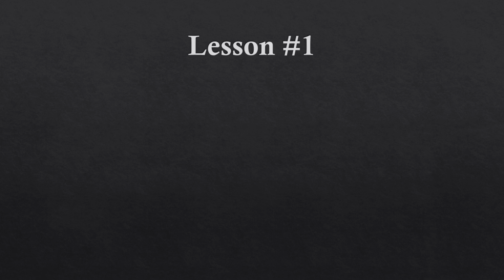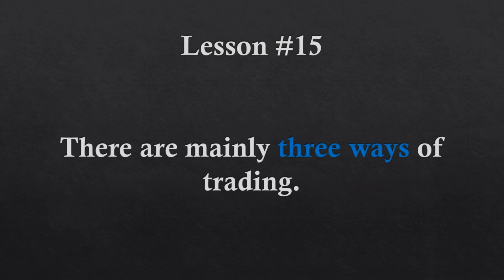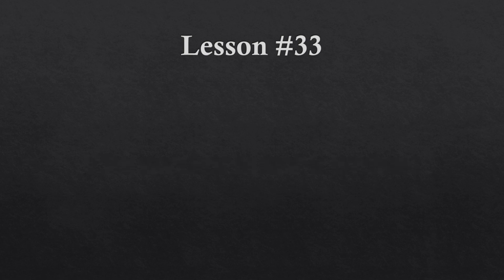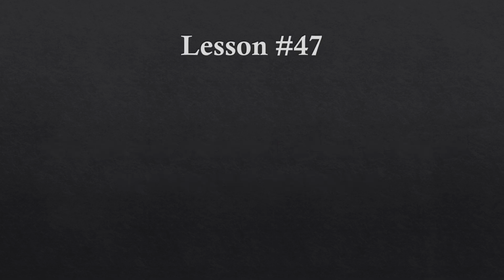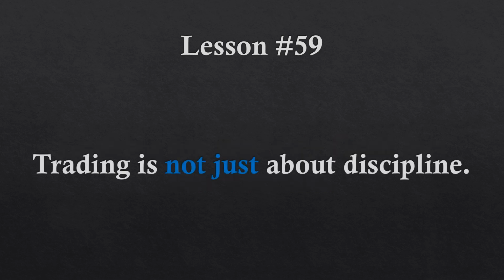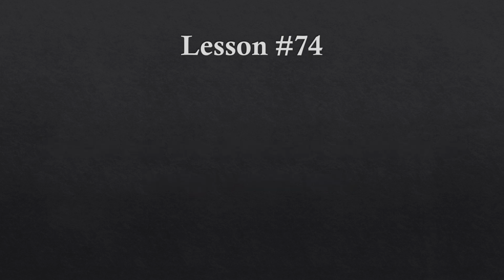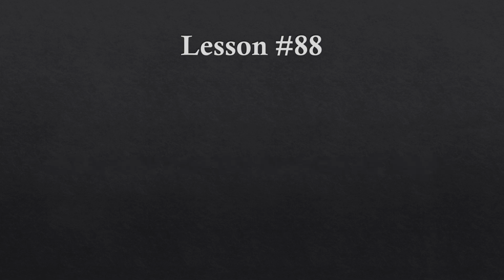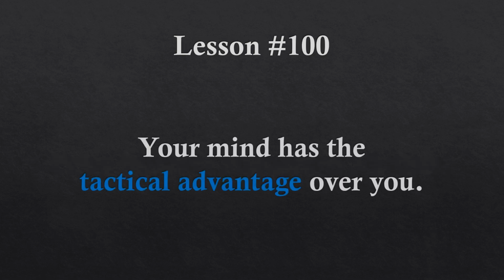100 Powerful Trading Lessons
This is a video about trading lessons.

This is a compilation of one hundred powerful trading lessons I learned over the last fifteen years of trading. These trading lessons will give you good insight about various matters regarding technical trading, risk management, and the so-called trading psychology. The goal here is that you avoid losing money and wasting time by standing on my shoulders. I learned the hard way so you don’t have to. Enjoy!

Chapters:

00:00:00 Intro.
00:00:37 Logical candlesticks.
00:01:38 Supply & Demand.
00:02:00 Different trading approaches.
00:03:19 Becoming fluent in the language of price.
00:03:54 The tip of the iceberg.
00:04:23 Screen time and theory.
00:04:54 Bar by bar and big picture analysis.
00:05:23 Paragraphs about price.
00:05:55 Contextual analysis.
00:06:22 Order and chaos.
00:06:50 Setups.
00:07:23 Both sides of the market.
00:07:54 Limitations.
00:08:20 Speculation.
00:08:52 Three ways of trading.
00:09:29 Transition between market scenarios.
00:09:54 Lag.
00:10:20 Lag in a non-lagging way.
00:10:50 Step outside technical analysis.
00:11:28 Pseudoscience.
00:11:54 Serious study of price.
00:12:22 Self-Fulfilling Prophecy Effect.
00:13:30 Linear tools and nonlinear problems.
00:14:11 Most of technical analysis is bad.
00:14:34 The weakest force.
00:15:13 Logical stop losses.
00:15:39 Realistic risk/reward ratios.
00:16:23 Being wrong most of the time.
00:16:58 Never decrease the risk/reward ratio mid-trade.
00:17:30 No reward without risk.
00:17:54 The lottery.
00:18:38 The casino.
00:18:56 Gambler’s Fallacy
00:19:34 Hot-Hand Fallacy
00:20:08 Martingale is bad.
00:20:56 Leverage is not a drug.
00:21:47 The number one killer.
00:22:23 The trader’s obligation.
00:22:58 Counterintuitive returns.
00:23:35 Standard deviation of returns.
00:24:21 Misleading performance.
00:25:04 Time horizons.
00:25:35 More than 60.
00:26:03 Serious “trading psychology”.
00:26:36 Cognitive biases.
00:27:02 Rationality.
00:27:32 Overconfidence elimination.
00:28:07 Hyperbolic discounting.
00:28:51 The Dunning-Kruger effect.
00:29:22 Spectrum of negative emotions.
00:30:21 Dialing down the negative emotions.
00:30:54 The amygdala hijack.
00:31:51 Revenge trading.
00:32:53 Over trading.
00:33:26 The fastest path.
00:34:15 Scalping & addiction.
00:34:52 The impersonal market.
00:35:36 The fool’s errand.
00:36:15 Not just discipline.
00:36:46 Trade location.
00:37:37 Delayed gratification.
00:38:15 Careful reading.
00:38:48 Retail vs Institutional scalping.
00:39:46 Back testing.
00:40:15 Uncertainty and imperfection.
00:40:43 You will not win every day.
00:41:14 Don’t ignore your achievements.
00:41:54 Study losers and winners.
00:42:31 Demo account.
00:43:03 Careful impulsivity.
00:43:39 Don’t blame others.
00:44:18 Not a way out of poverty.
00:44:57 Banks.
00:45:38 Statistical arbitrage.
00:46:13 Volatility x directional trading.
00:46:41 Arbitrage x directional trading.
00:47:07 Nondirectional trading.
00:47:38 Volatility and price.
00:48:14 Not a job.
00:49:15 Purposeless suffering.
00:50:01 Multiple time frames and contextual analysis.
00:50:44 Analysis paralysis.
00:51:14 Paradox of choice.
00:51:47 Market cornering.
00:52:42 Tripod of failure.
00:53:23 How to avoid progress.
00:53:52 Aim low and far.
00:54:28 Discipline and habit formation.
00:55:21 Opportunity cost.
00:56:08 Nobel prize winning ideas.
00:56:56 Hunter mentality.
00:57:36 Liquidity and volatility providers.
00:58:24 10,000 hours rule.
00:59:20 Finance and physics.
01:00:10 Finance and hydrology.
01:00:52 Markets are fractal.
01:01:42 Nature and culture.
01:02:12 Chaotic systems.
01:02:46 Brownian motion.
01:03:24 You can’t hide from your own mind.
01:04:41 Conclusions